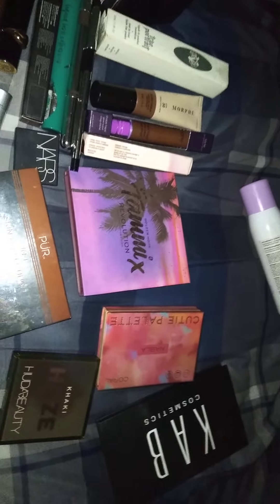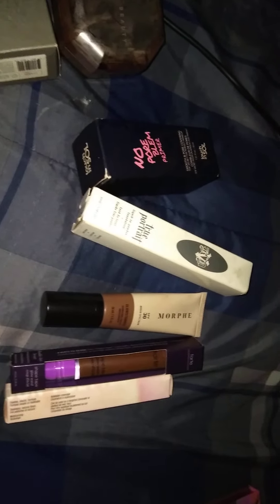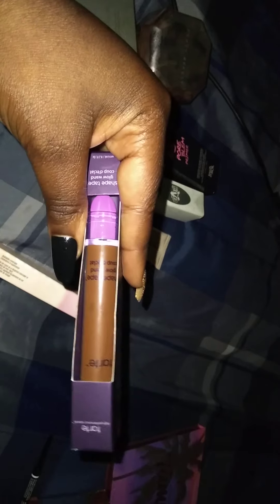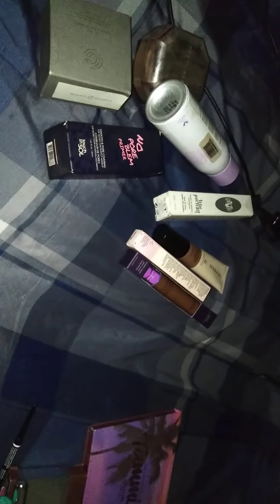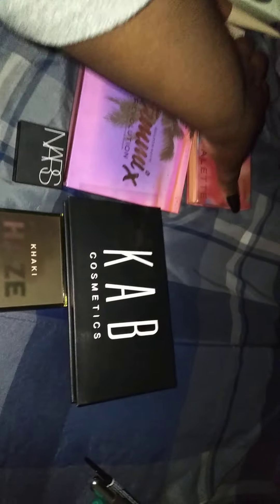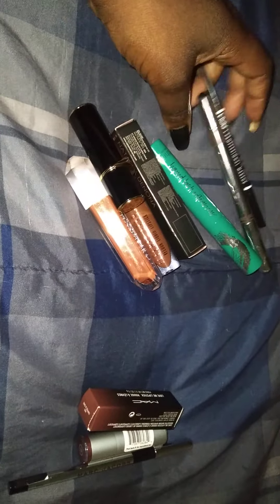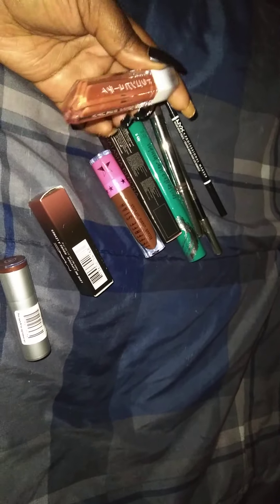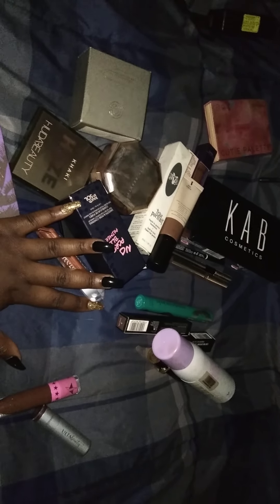Shop my stash Sunday (Late)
I kept on missing the b time to upload and this kept on not wanting to so I just said forget if its Monday yall have two videos today lol hope you enjoy:)